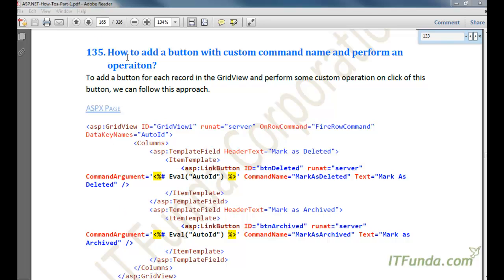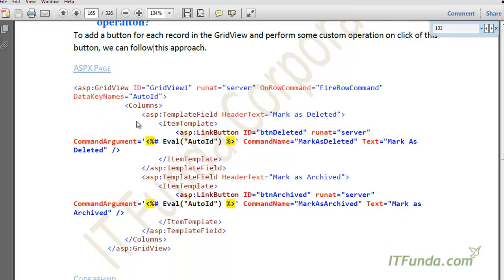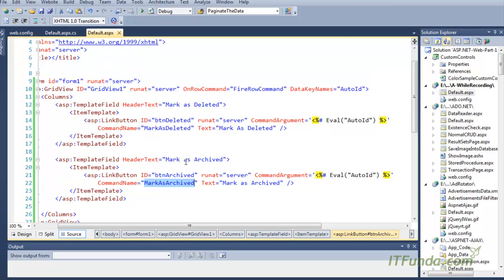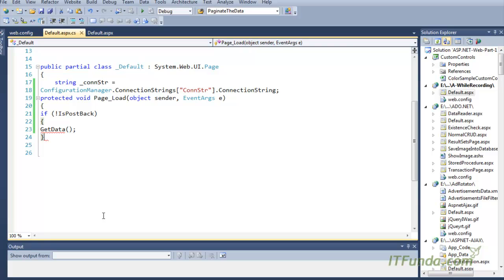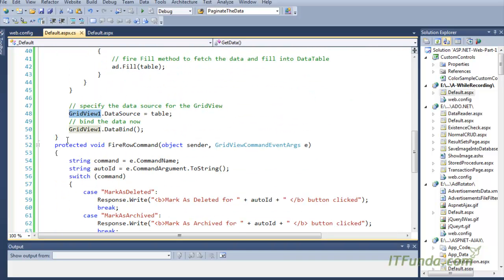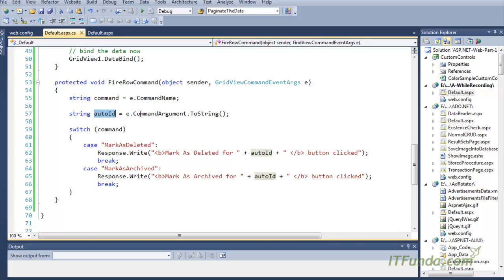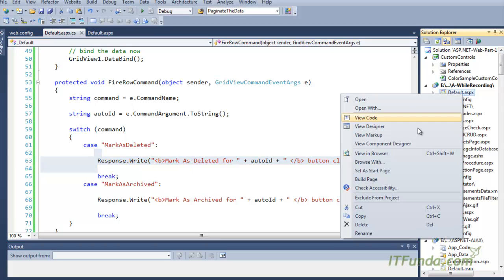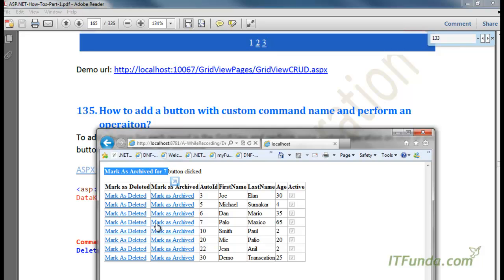How to add a button with custom command name and perform an operation?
How to add a button with custom command name and perform an
operation?